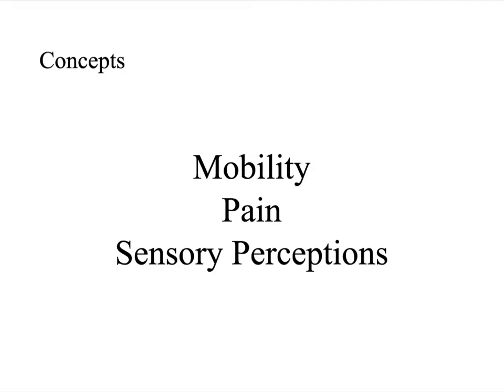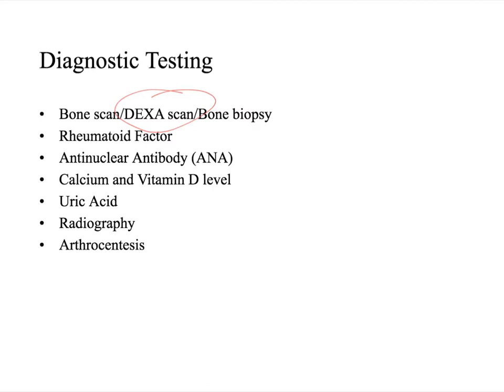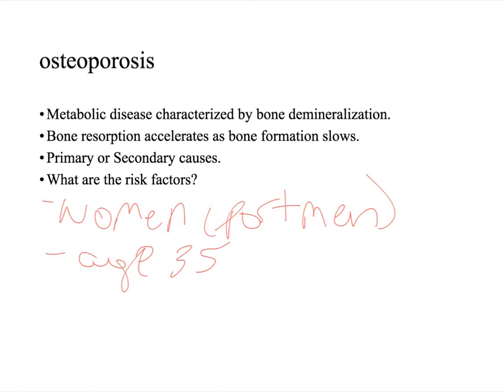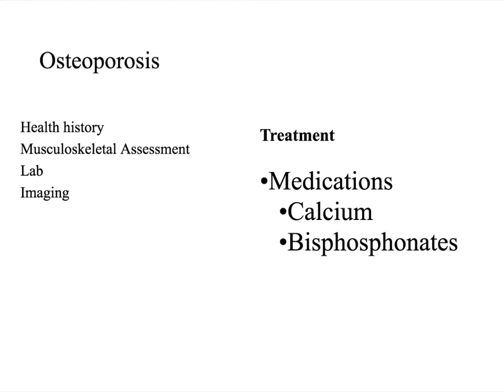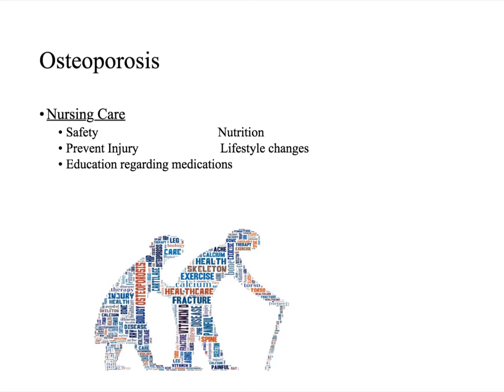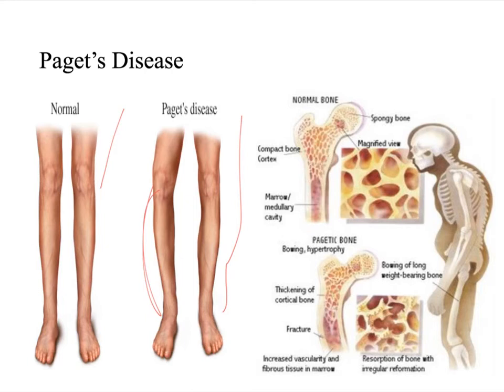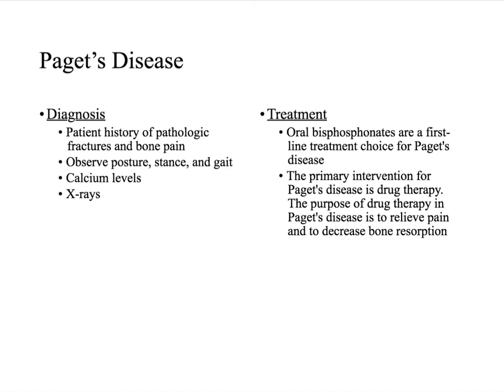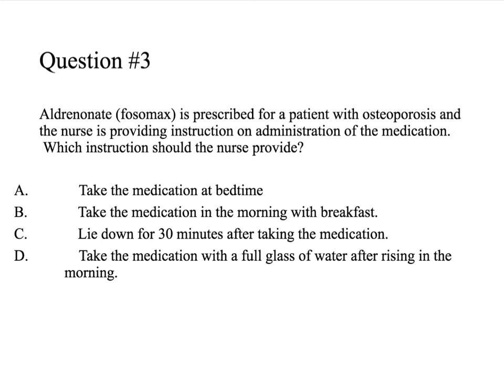Care of the patient withActivity Needs